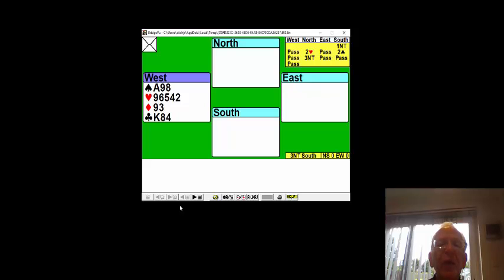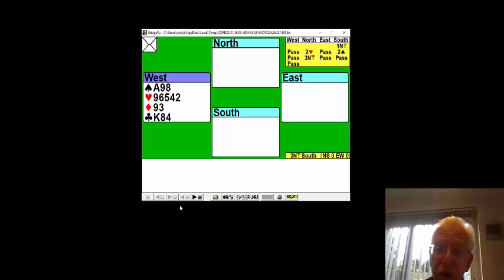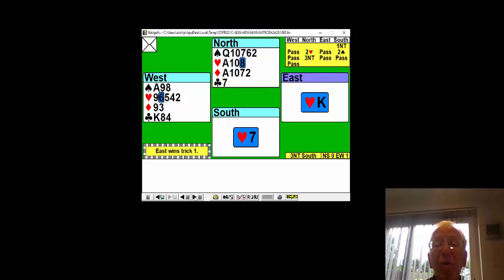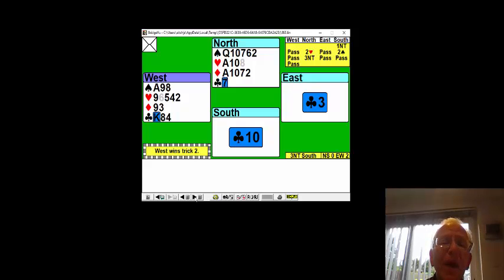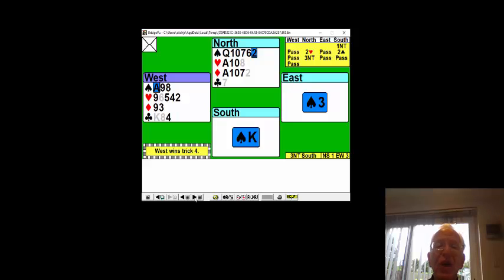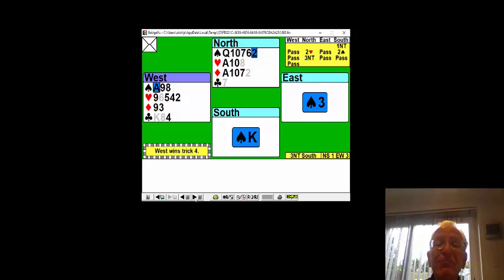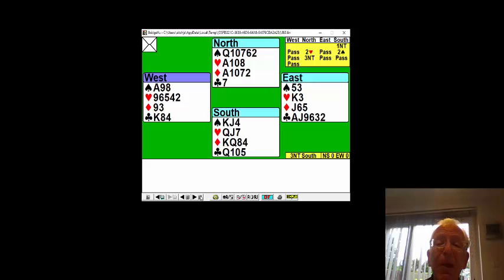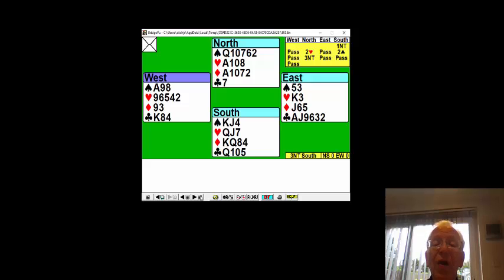895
answer to quiz of week 20th October 2019